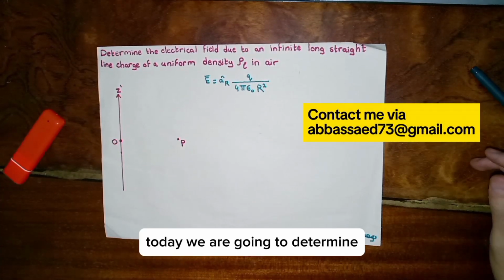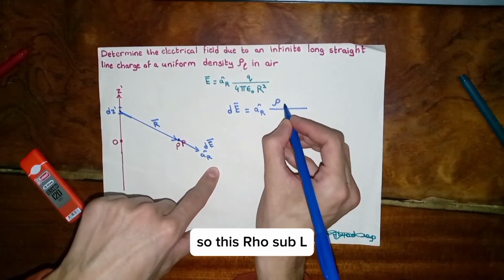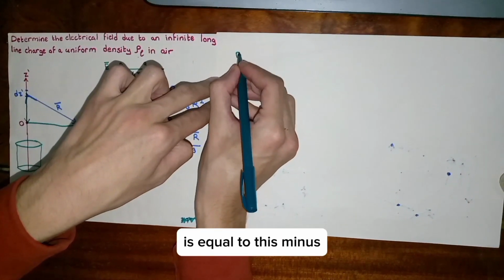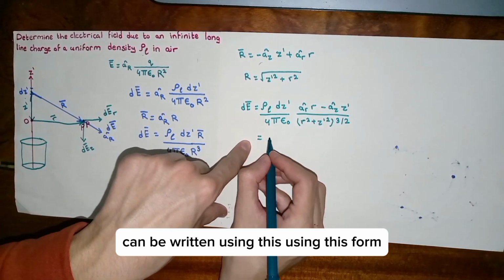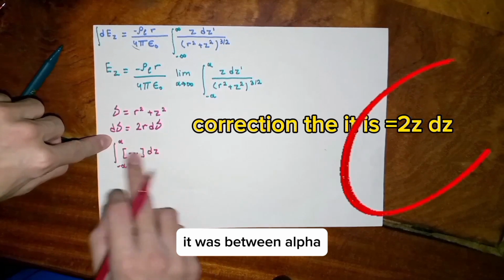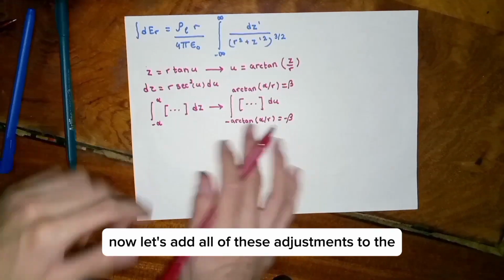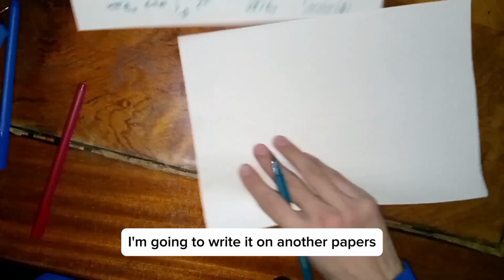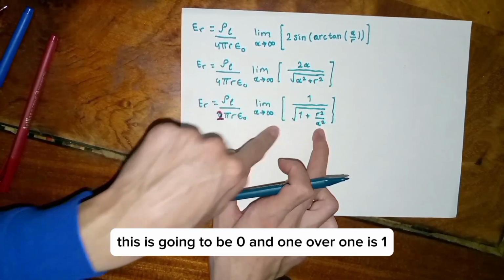The Electrical Field of an infinitely long straight line charge of a uniform density (Coulomb's law)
Determine the electrical field intensity of an infinitely long straight line charge of a uniform density rho in air.
this problem is solved by using the hardest method Coulomb's law ( Gauss's law is not used). this problem is taken from David. K. Cheng " Fields and waves. 2nd edition".
Let us assume that the line charge lies along the z-axis as shown in figure 3-7